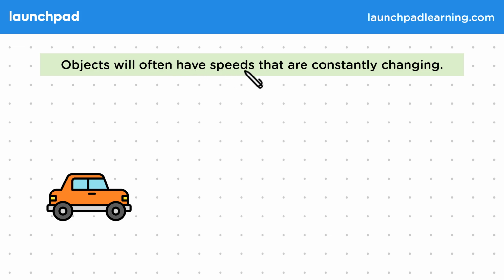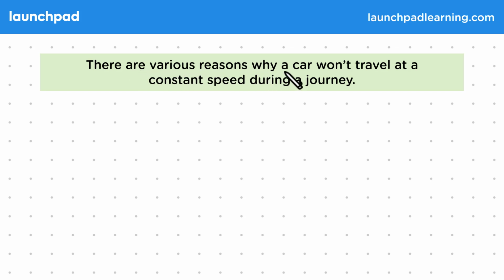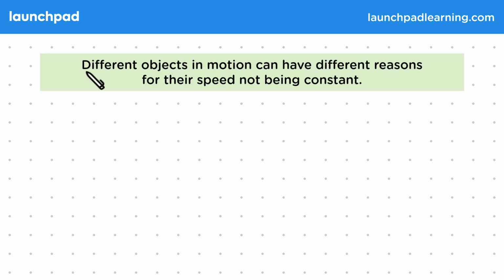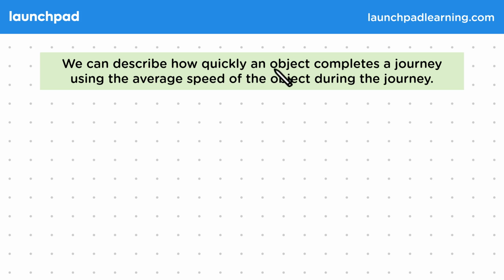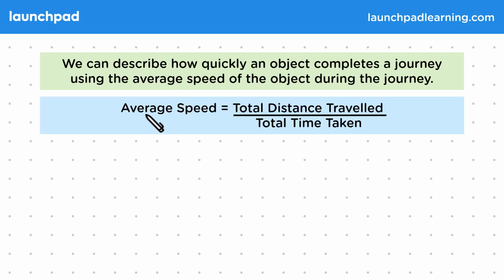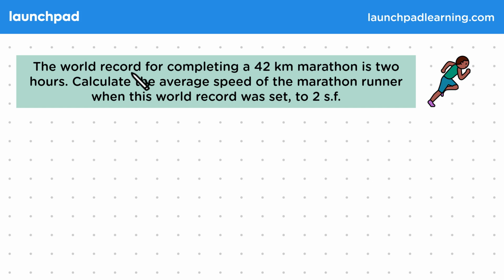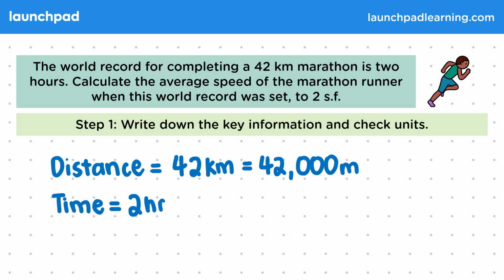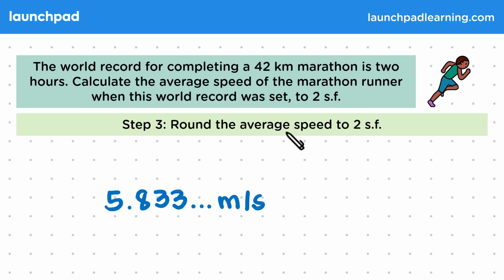Average Speed - GCSE Physics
🦊 In this GCSE Physics video, we explain how the speed of an object can vary during a journey, providing examples such as cars, runners, and wind, which may change speeds due to factors like traffic, terrain, and fatigue. It introduces the concept of average speed, calculated as the total distance traveled divided by the total time taken, and provides an example using a marathon runner. The video also emphasizes the importance of understanding how to calculate average speed and distinguish it from instantaneous speed for exams.